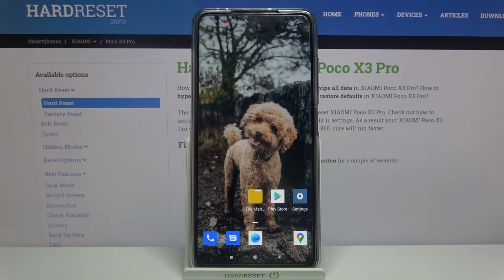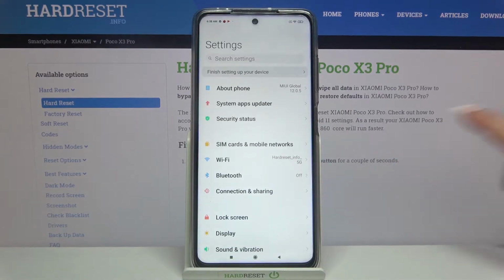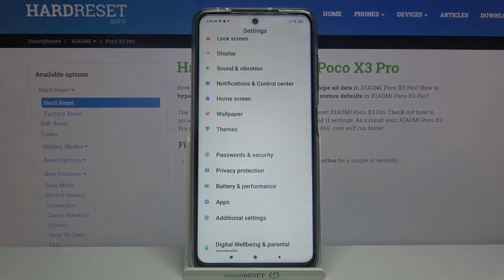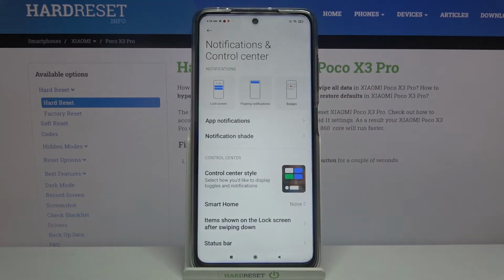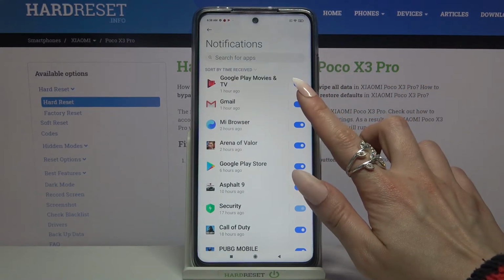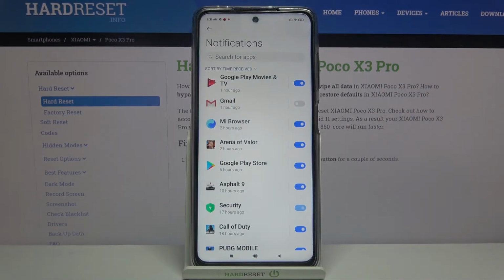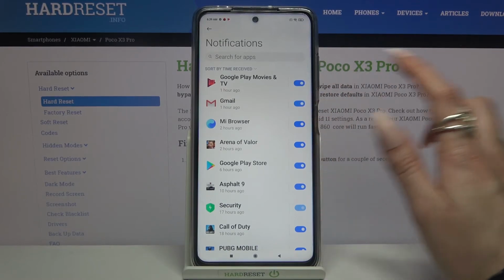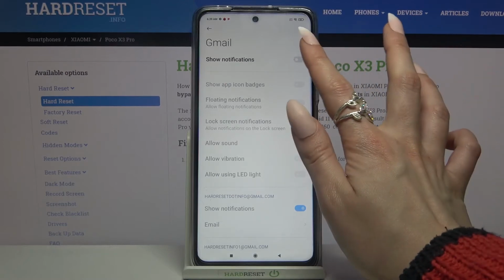How to Turn On / Off App Notifications in POCO X3 Pro?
You can manage the notifications you keep on this phone, if you want to turn them off from some apps it will be easy, you can do it in system settings and apps tab.

How to Enable App Notifications in POCO X3 Pro? How to Disable App Notifications in POCO X3 Pro? How to Activate App Notifications in POCO X3 Pro? How to Stop App Notifications in POCO X3 Pro?